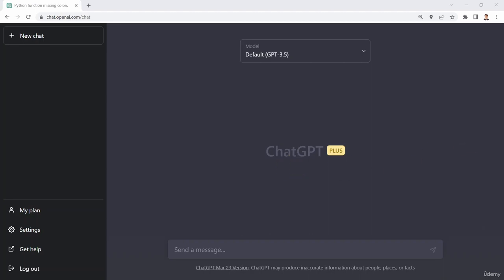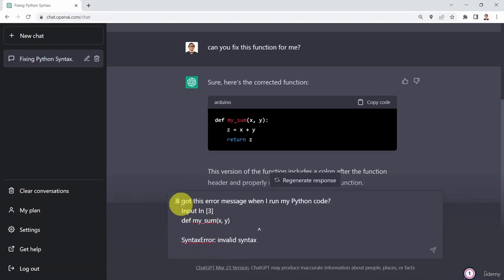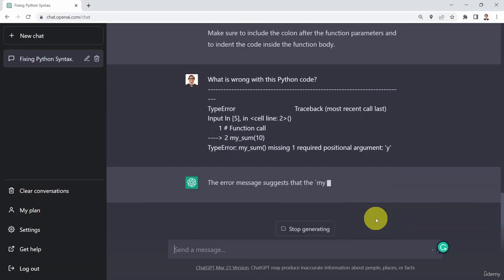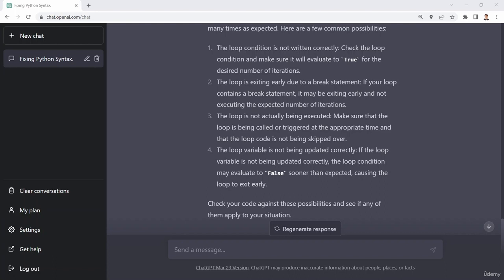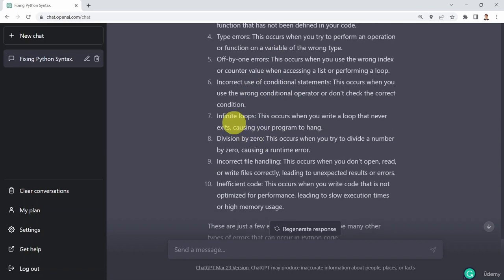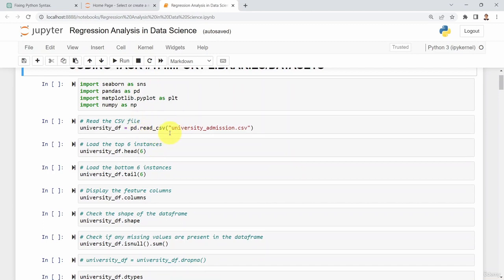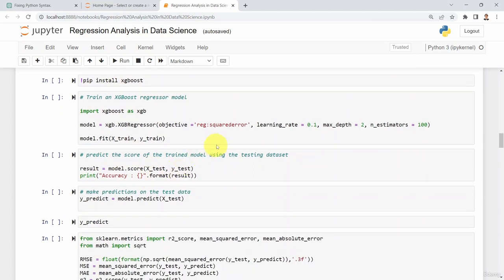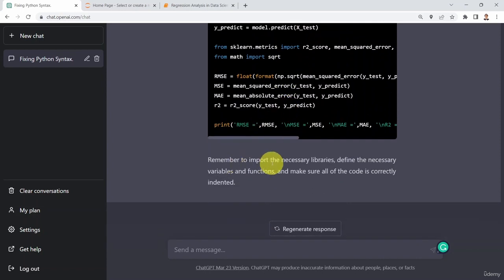Perform Code Debugging Using ChatGPT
"Master the Art of Code Debugging with ChatGPT! 🐞💻 In this video, we'll guide you through the process of code debugging using ChatGPT's AI-powered insights. Say goodbye to frustrating bugs and hello to efficient troubleshooting. Join us on this journey to become a coding pro with ChatGPT as your trusty debugging companion!"